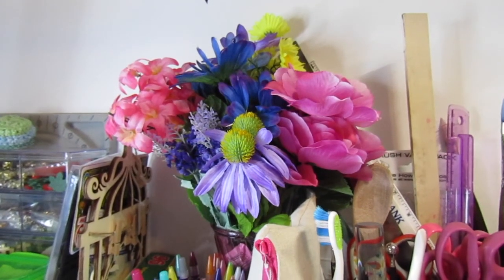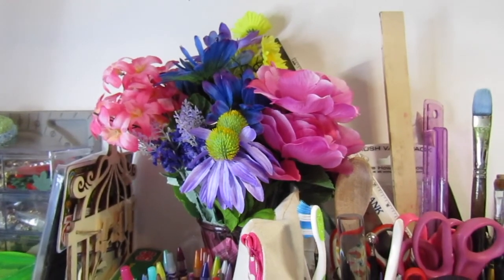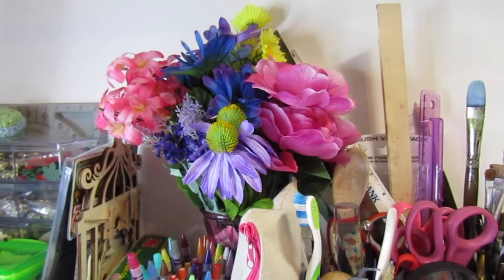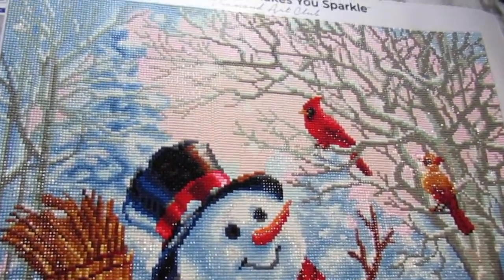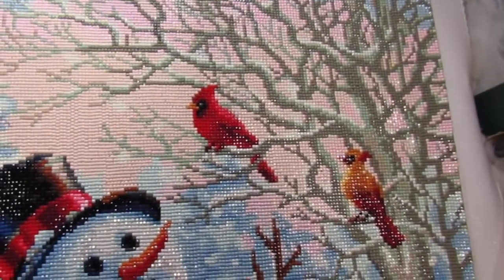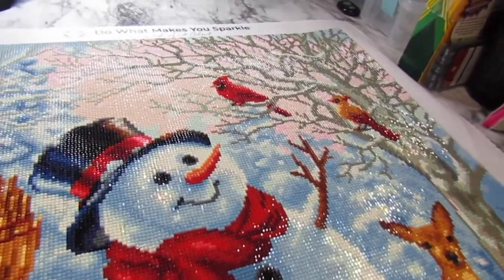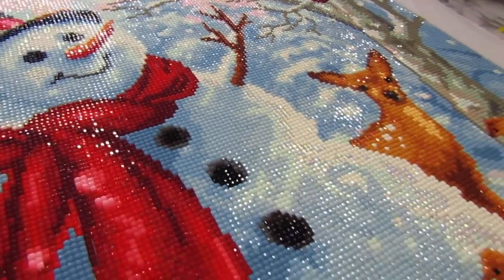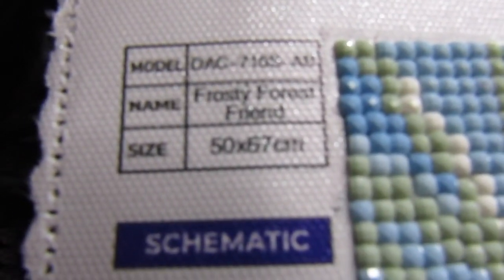Revealing my latest FINISHED diamond painting!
Hello! Welcome to Crafty Aims Workshop. My name is Amy, and I am hoping my videos inspire you to craft a masterpiece.

In today's video, it is "show and tell" time. I reveal my latest finished diamond painting called Frosty Forest Friend from Diamond Art Club. Art by Dona Gelsinger. I absolutely LOVE it!!! Take a look.

If you are new to my channel, I craft with a variety of supplies, including but not limited to paper, clay, yarn, fabrics, cardboard, tissue paper, trash, toys, books, nature, paints, pens... You name it, I have probably done it or will do it. I am what I like to call myself "The Jill of all trades and master of none."  I am pretty good at everything but I just not 100%. I hope someday that will change, but until then...

My goal is to inspire even the most un-artsy of us. So, if you will, please take a look around, and if you like what you see, then please like my videos, subscribe, and turn on the notifications bell so you won't miss a thing. And even better, share my videos on your social media. I will try to have a video up at least once a week.

The only thing I ask is that you are kind and keep your comments clean.